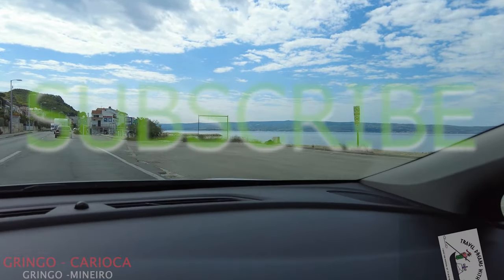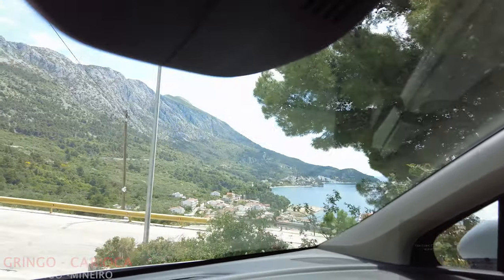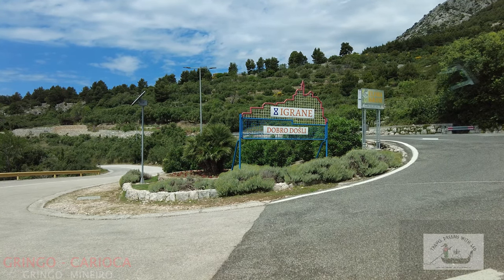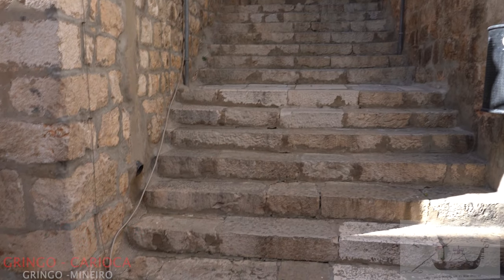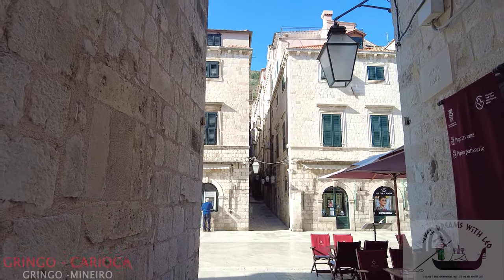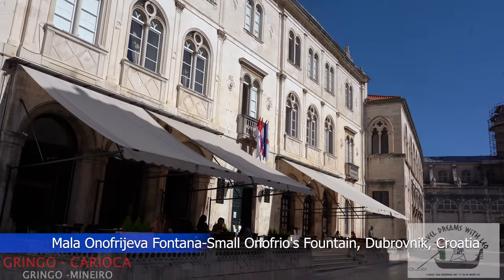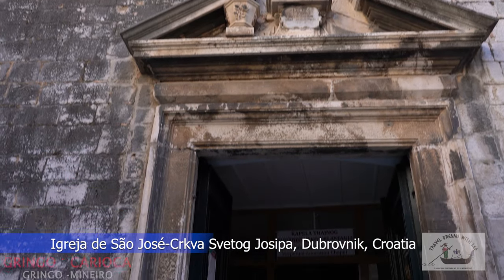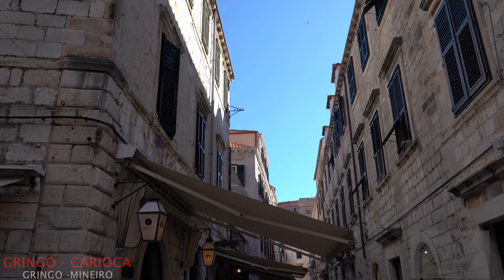DUBROVNIK / CROATIA / THE PEARL OF ADRIATIC / THE WALKING AND AERIAL TOUR / DAY 1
Dubrovnik, the pearl of the Adriatic, city of unique cultural and political history, was placed on UNESCO's list of world heritage sights in 1979. Dubrovnik gained its sovereignty after the 13 century when the Republic of Dubrovnik was formed, the trading power of the Mediterranean. Dubrovnik kept its freedom of trade through diplomatic routs, and also with their protective walls and fortress'.
Today the great walls are the major attraction in Dubrovnik, with a total length of 2 km, a height of 25 m along with the fortresses and towers. The walls were built and added to from the 12th to the 17th century. The eastern side of the city is protected by the fortress Revelin, while the western side by the fortress Lovrijenac.
The fortress Revelin was built according to a model of the Spanish architect Antonio Ferramolina. There are grand and spacious rooms within the fortress, which served as a city hall and the state treasury. In front of Revelin there is a terrace facing the port in the shape of a piazza where the Dubrovnik summer festival is held.
The fortress Lovrijenac is located on top of a high rock formation which is in itself about 40m high. During the past it served any purposes, and after WWII it was returned to its original state, with a sigh above the entrance "NON BENE PRO TOTO LIBERTAS VENDITUR AURO" – freedom cannot be sold for all the treasure in the world. Today it is known as the perfect location for performing Shakespeare's play Hamlet during the Dubrovnik summer festival.
The Gate of Pila is the first entrance into the city from the west. The outer door is in the shape of a renaissance arch which was built in 1537 as part of the fortress Pila that was built in 937. Above the main entrance a large statue of St. Vlaho was erected, the patron saint of Dubrovnik, this is the work of the sculptor Ivan Meštrović. Minčeta, the most northern fortress, got its name from the aristocrat family Menčetić. It is a large circular tower, where a spectacular view of the rooftops of Dubrovnik, the walls, the sea and surrounding islands canbe seen from its highest point. The gate of Ploča is the main eastern entrance into the city; they are very similar to the Gate of Pila, with inner and outer doors, a stone and wooden bridge.
In the earthquake of 1667, after which followed fires, Dubrovnik was deserted.
The great Onofrio fountain is the final point of the 12 km long city water supply system to where water was brought into the city in 1438. The fountain was named after the Italian architect Onofrio della Cava. The fountain is located at the beginning of the main street Stradun. Stradun extends in an east-west direction between the eastern and western city gates; it is a favorite promenade of the people of Dubrovnik.
Franciscan monastery was built in a Romanesque-gothic style. The oldest and most interesting part of the monastery is the cloister. The cloister was made by the sculptor Mihoje Brajkov from Bari from 1237 – 1348. In the museum of the monastery the oldest apothecary in Europe is a prominent exhibit and was founded in 1317.The monasteries library keeps printed and handwritten works, and is also well known for its historical musical scripts, of which there are over 10,000 compositions, making it one of the most important libraries in Europe.
The Dukes Court during the mandate of the Duke which lasts a month, the court served as the public office and private residence of the Duke. The Duke was the head of the executive authority (Consilium minus). Foreign affairs were dealt with by the senate (Consilium rogatorum), while the legislative power was delegated by the „Large council“(Consilium maius). The court was formed out of the fortress, while the architecture it has today is due to the architect from Naples, Onofrio de la Cava.
The Sponza Palace - was built about a hundred years after the duke’s court in a mixed late gothic-renaissance style. It served as the taxation and mint building. Today the palace is used for historical archives that keep important documents from the republic of Dubrovnik.
According to word of mouth legend, St. Vlaho saved the people of Dubrovnik in the 10th century from Venetian attacks. In his honour the people of Dubrovnik built a church where there once stood a Romanesque church. St. Vlaho church was built in 1715 in the baroque style and the interior of the church is richly decorated. On the main altar there is a statue of St. Vlaho holding a model of Dubrovnik before the earthquake of 1667; it is interesting that the statue survived undamaged while the church was destroyed.
Orlando's column – a stone column with a figure of the knight Orlando. The figure of Orlando was sculpted out of rock in 1418 by Bonino from Milan with the help of local sculptors. The legend of Orlando is that in the 8th century he was said to have helped the Dubrovnik people defend themselves from pirate attacks.